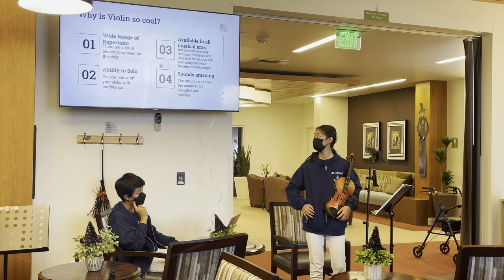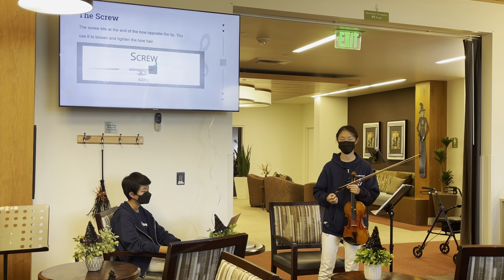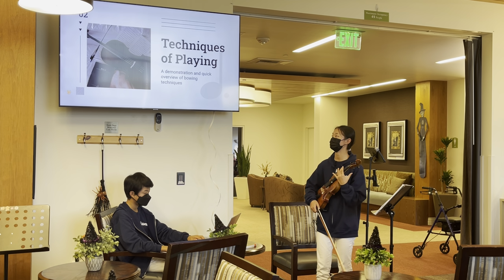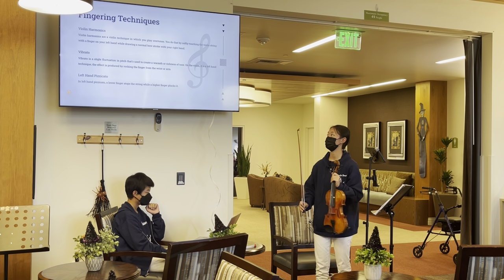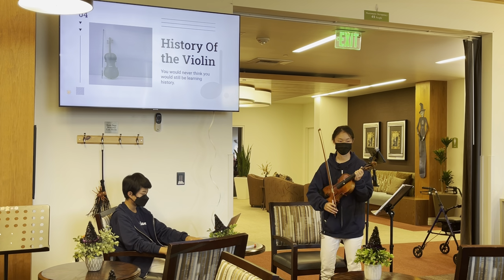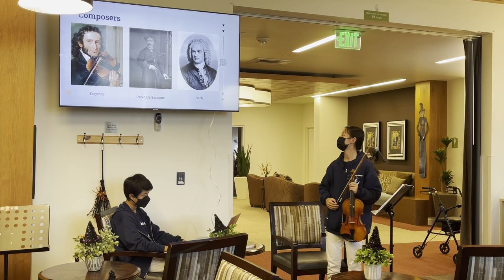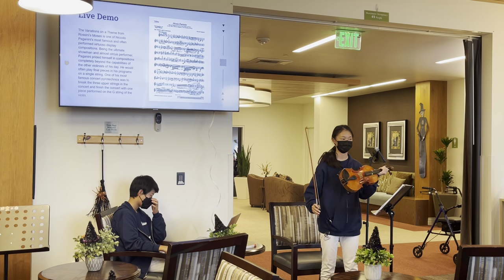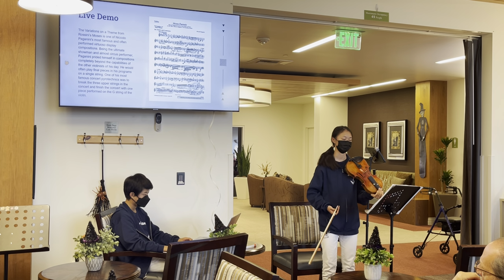Violin by NIcole Lin - Coolest Music Instruments Serial Presentations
Our middle school band Eternity Band 2.3 made a series of live music instrument presentations at Acacia Creek Senior Community.  On Oct 29, Nicole Lin presented her awesome instrument, the violin.